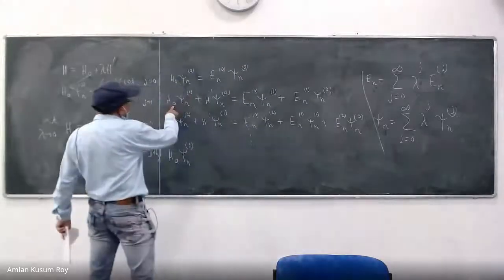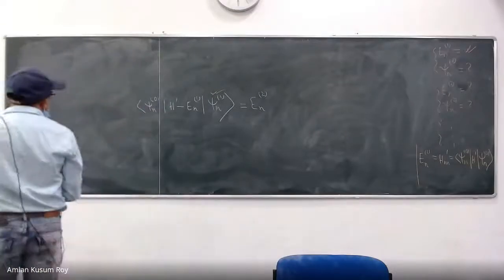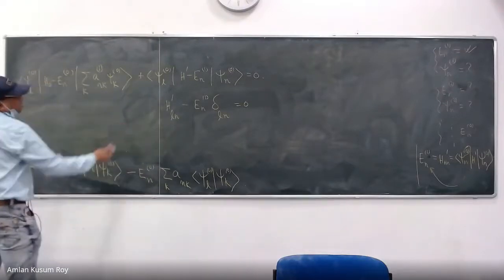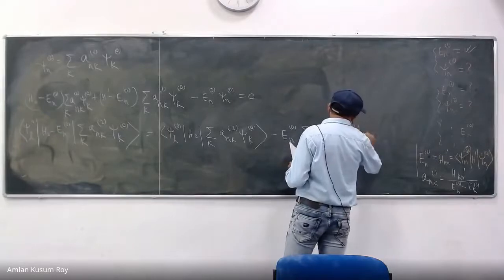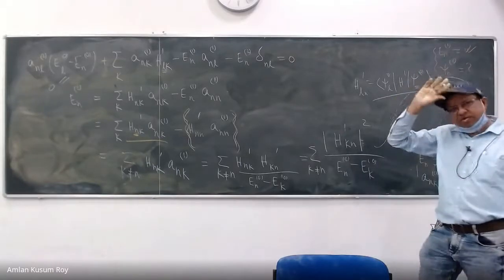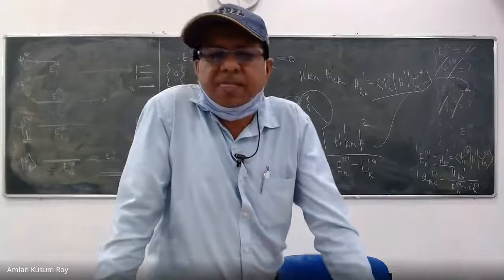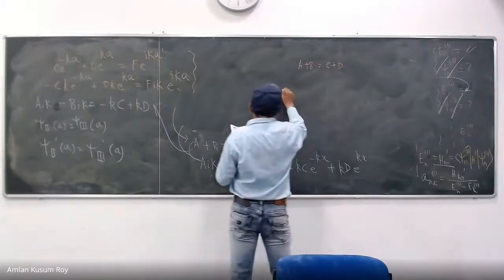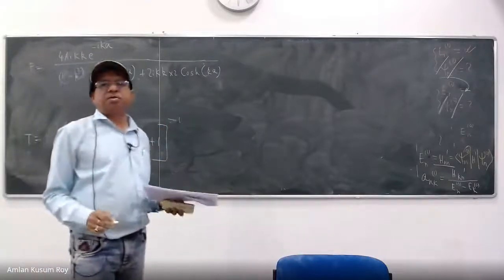lecture 26 perturbation theory 2 +tutorial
perturbation theory 2 +tutorial